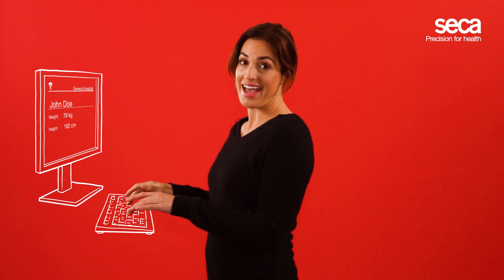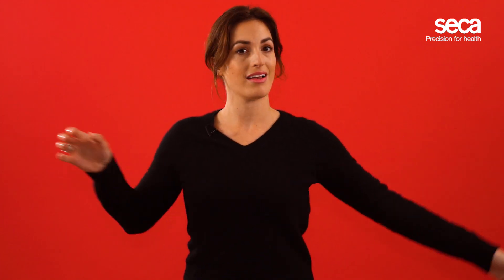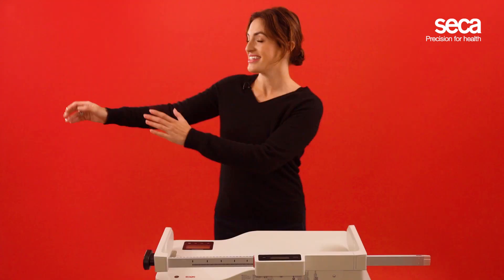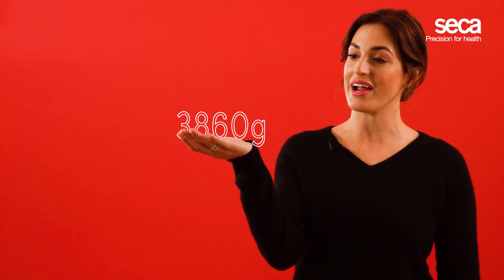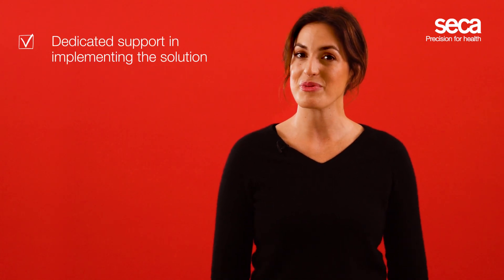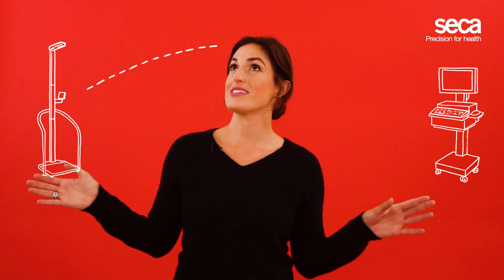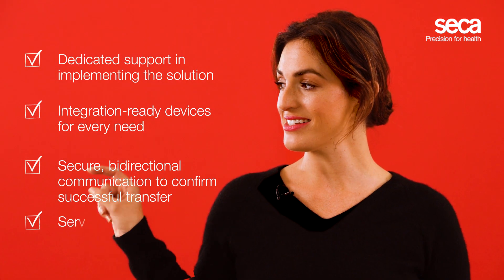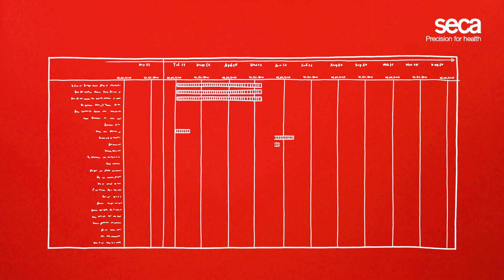Discover seca integration solutions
Understanding hospital workflows and challenges, seca has developed the only true integration solution for weight and length/ height measurements. After identifying the patient and nurse, the measured values will be transferred instantly into the correct patient's electronic medical record, preventing transcription errors and time delays.
seca's integration solution is EMR vendor validated and is implemented by a committed team of specialists who ensure that it will work perfectly from day one.